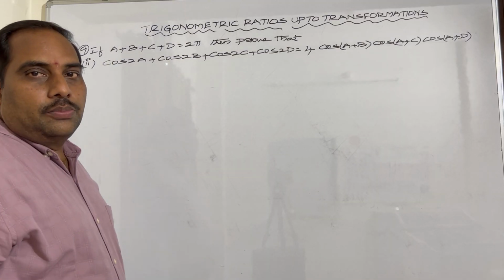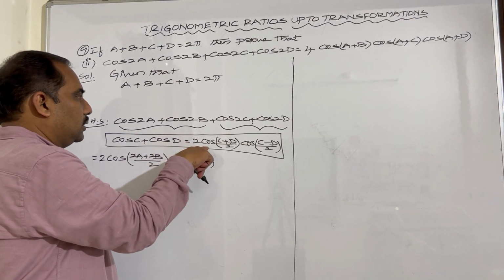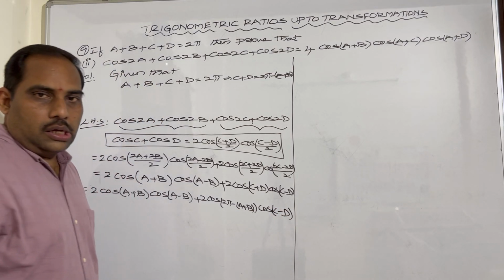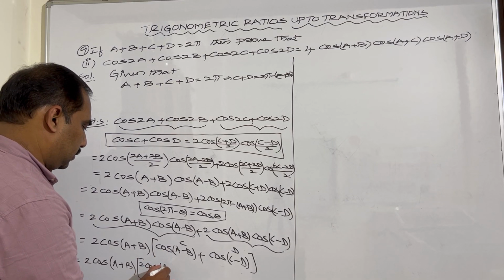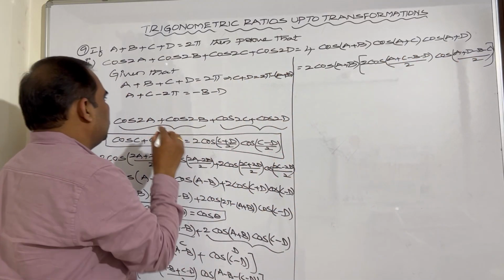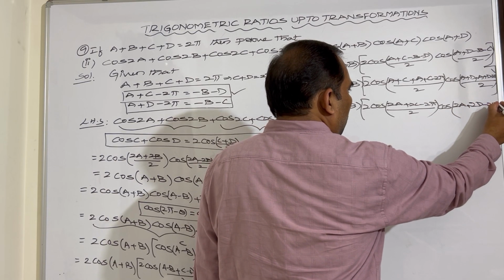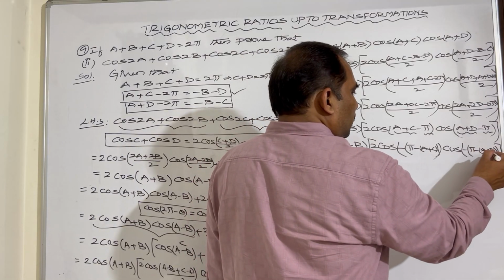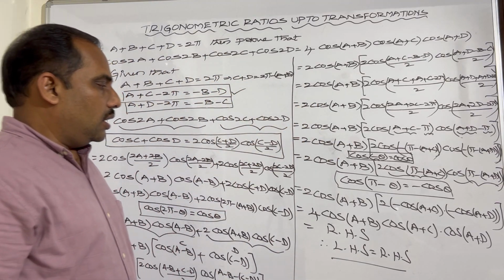TRIGONOMETRIC RATIOS UPTO TRANSFORMATIONS-MATHEMATICS-IA EXERCISE- 6(f) 9 (ii)